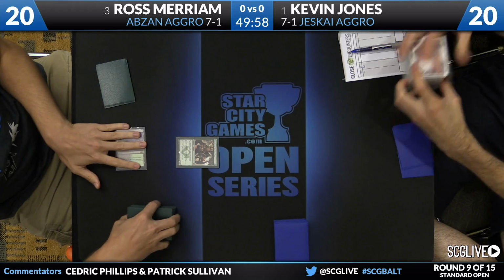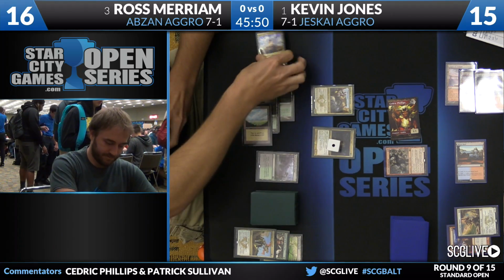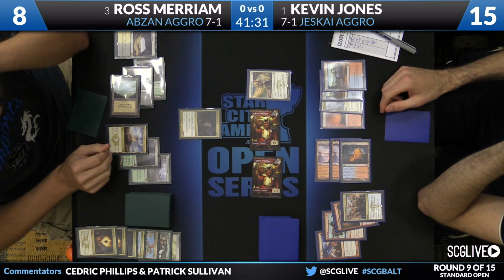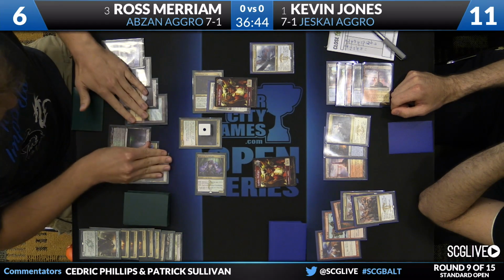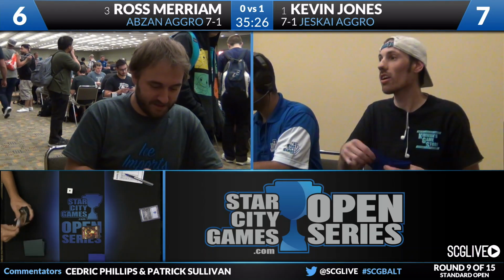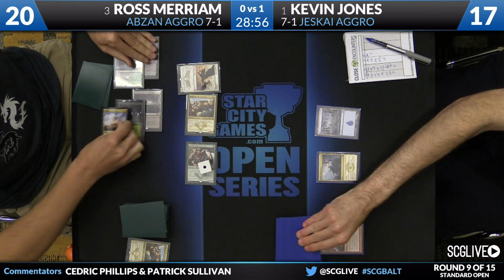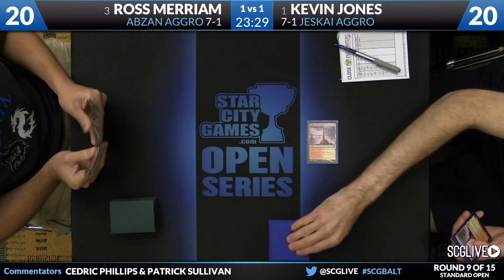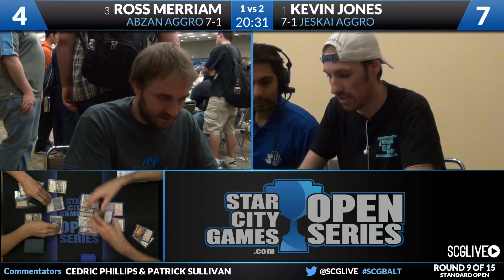SCGBALT - Standard - Round 9 - Ross Merriam vs Kevin Jones